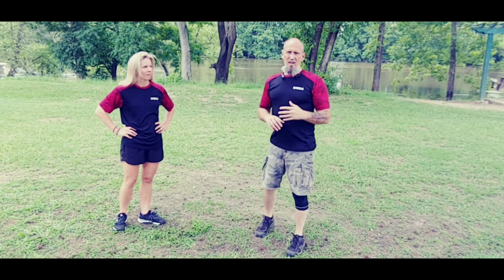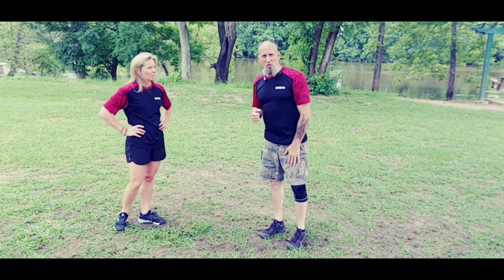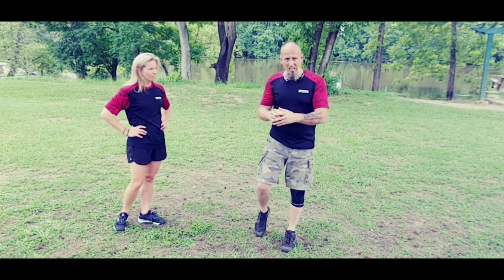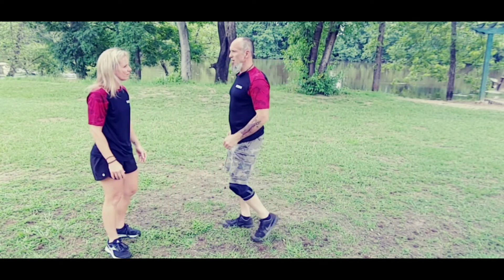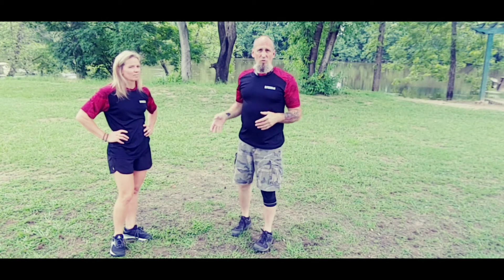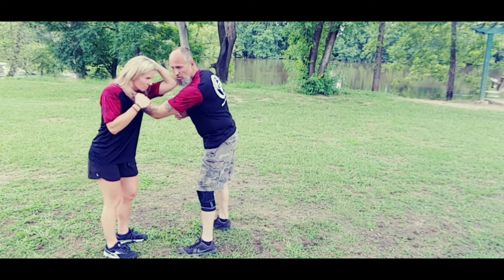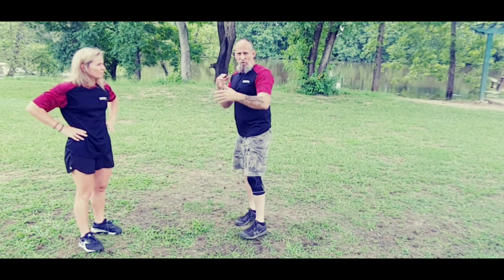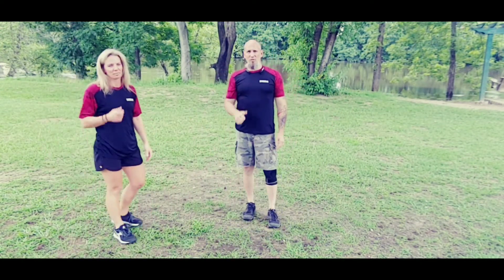Head Hook Defense-Stacking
An option for dealing with someone hooking the head to strike. You will stack components together. Nothing you wouldn't have learned by now, but putting the parts together to reflect the situation.

head control, knees, base disruptions, leg attack, hook punch, defense,